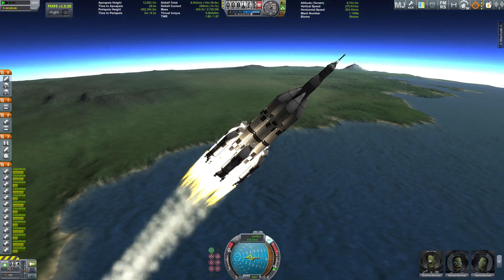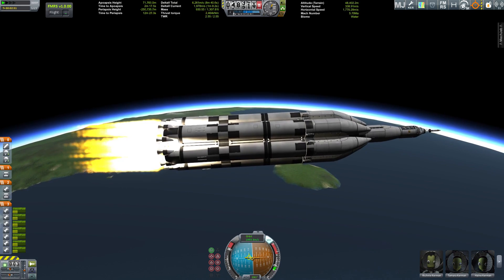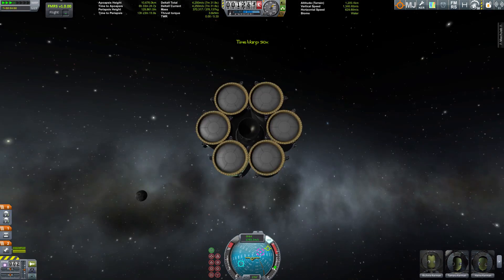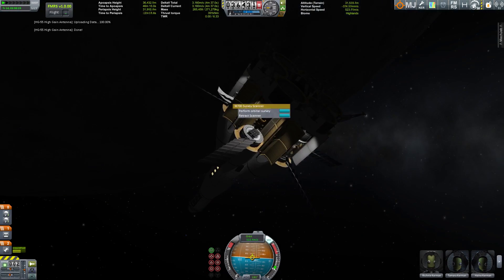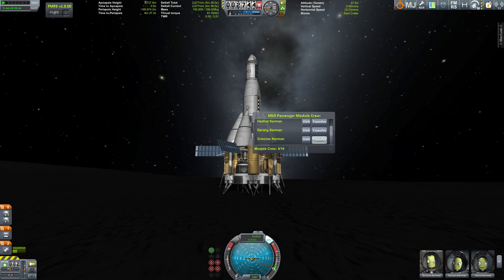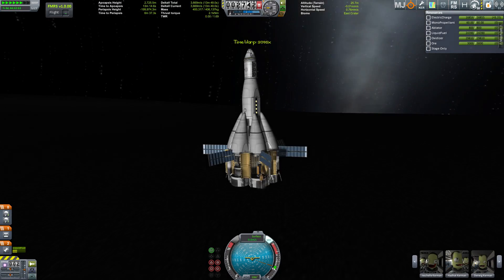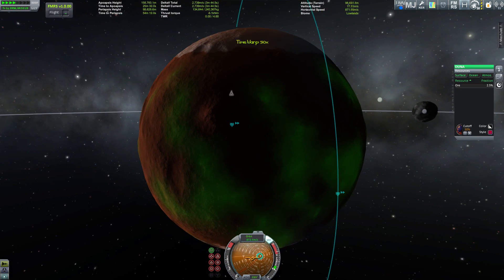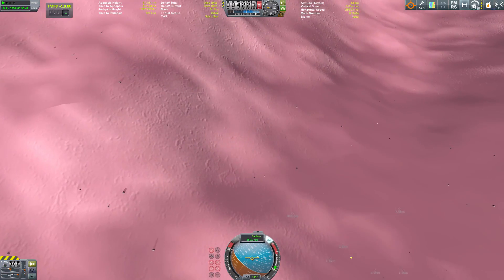"IT'S OVER 9000!" - Tribute to my subscribers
Since I have now passed 9000 subscribers, it was time for a special treat. I present to you: the "Over 9000!" Yep, that's the rocket's name.